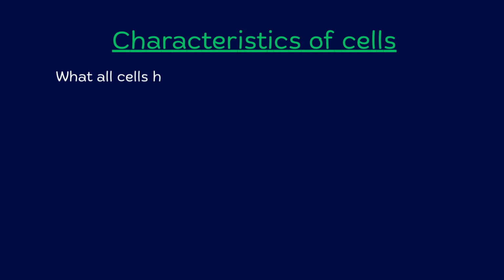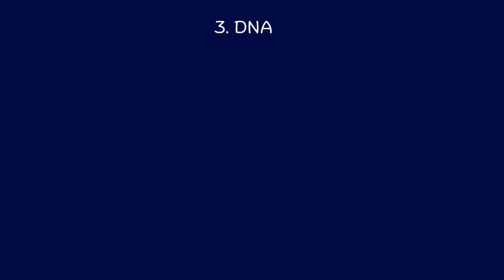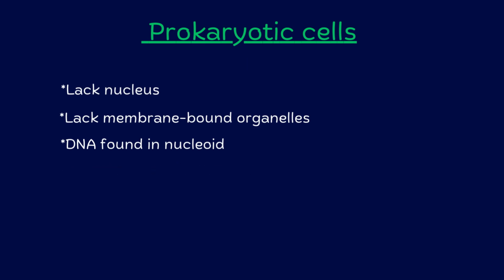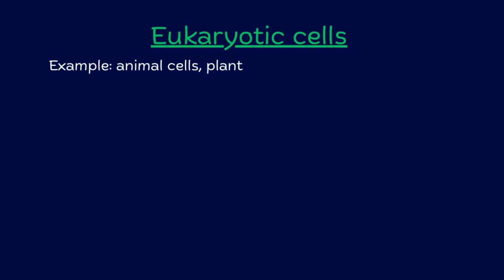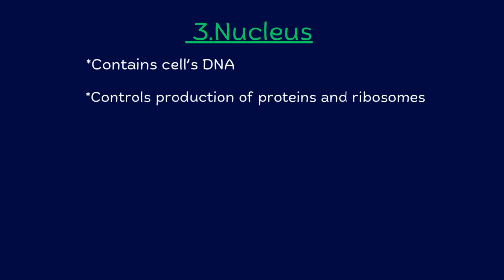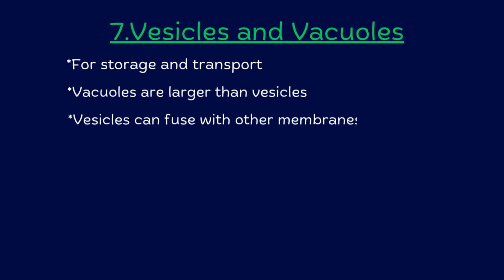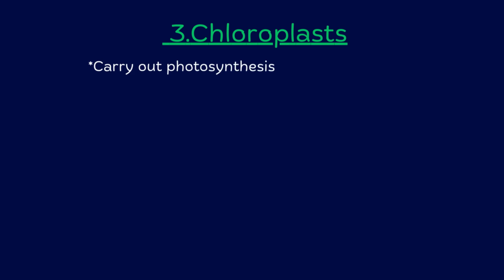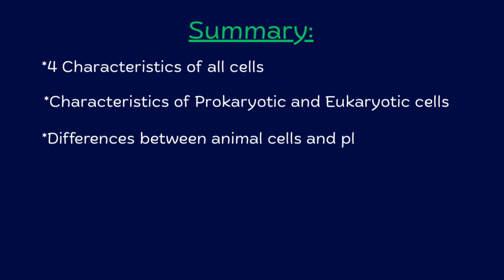Prokaryotic vs Eukaryotic Cells (Exam-Ready!) | notes attached!!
📘 Biology Lecture: Prokaryotic vs Eukaryotic Cells
📝 Notes attached!!

In this biology lecture, we explore the characteristics of cells, starting with what all cells have in common, then comparing prokaryotic cells and eukaryotic cells, and finally examining the differences between animal cells and plant cells.

🔬 In this video, you will learn:

The four features shared by all cells:
✔ Plasma membrane
✔ Cytoplasm
✔ DNA
✔ Ribosomes

The key characteristics of prokaryotic cells, including:

Lack of a nucleus and membrane-bound organelles

DNA located in the nucleoid region

Examples such as bacteria and archaea

Structures like cell walls, capsules, pili, flagella, and fimbriae

The structure and function of eukaryotic cells, including:

A membrane-bound nucleus and organelles

Organelles such as mitochondria, ribosomes, peroxisomes, vesicles, and vacuoles

How ATP is produced in mitochondria

The role of the nucleus and nucleolus

🌱🐾 Animal Cells vs Plant Cells

Animal cells: centrosomes and lysosomes

Plant cells: chloroplasts, cell walls, plastids, and a large central vacuole

How chloroplasts carry out photosynthesis

The role of the central vacuole in water balance and survival

📌 Perfect for:

Middle school and high school biology students

Exam review and test prep

Anyone learning about cells for the first time

📎 Notes attached!!
Be sure to download the notes to follow along and review key concepts.

👉 Next lesson: Atoms and the building blocks of matter